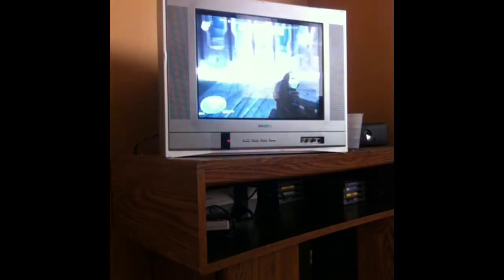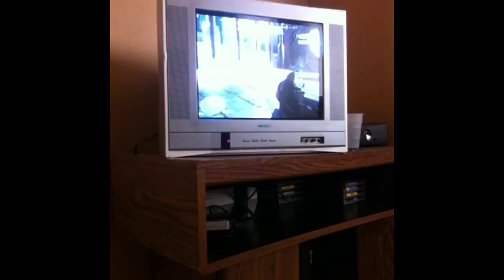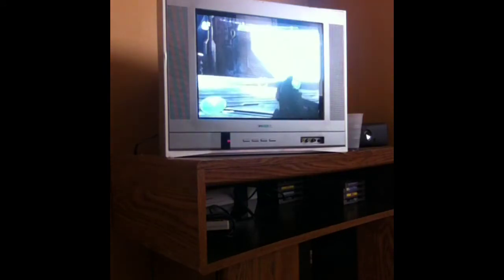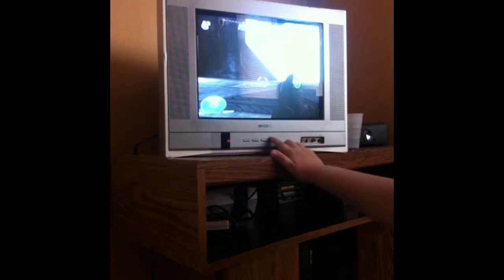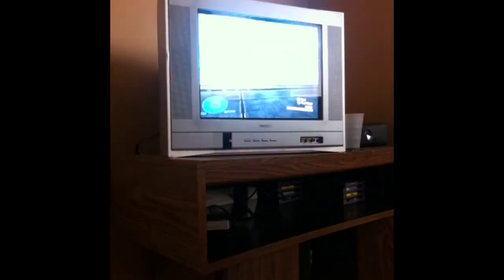Halo Reach Never Die Glitch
Created by iMovie